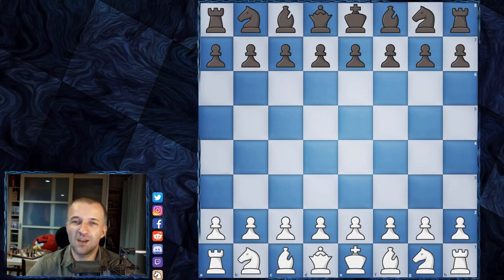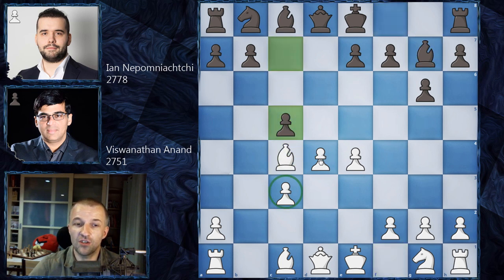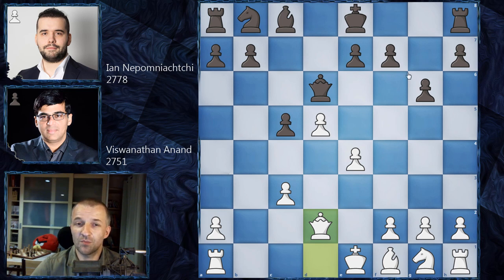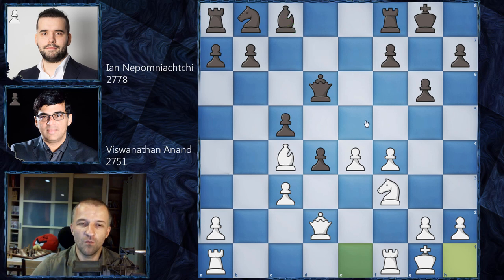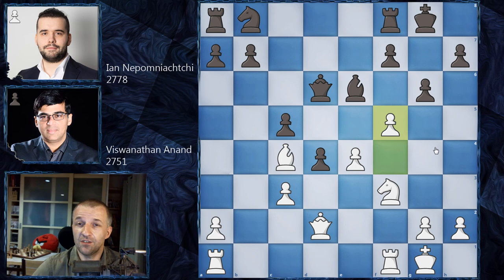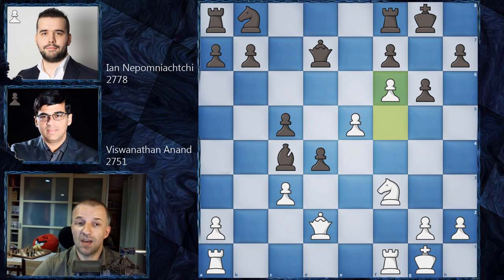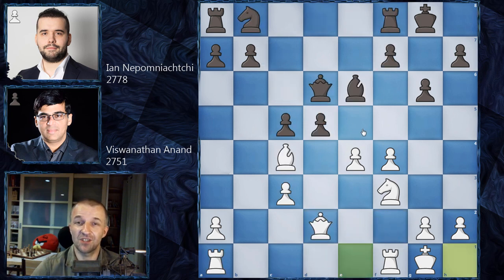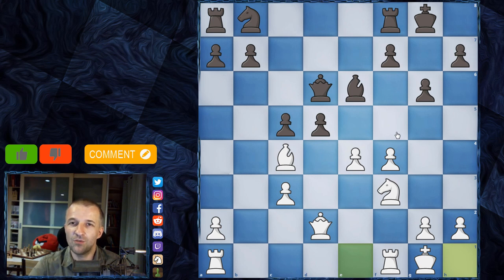Vishy Crushed Nepo in 17 Moves | Anand vs Nepomniachtchi | FIDE Chess.com Online Nations Cup 2020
It was 10 years old opening preparation of Vishy Anand. But chess veteran used it just now, during his game at FIDE Online Nations Cup chess tournament 2020 organized by chess.com It seemed like both players know very well the opening as Nepo played it already against very strong grandmaster. However Indian player was prepared very well for the particular line in Grunfeld Defense. Maybe it was trivial but definitely part of very rich Vishy Anand best game collection.

FIDE Nations Cup chess tournament online is another one organized to entertain chess World after lock down of many countries and canceling the events. Chess fans are really lucky that can watch their favorite players nearly every day as the tournaments last continuously for couple of weeks already and another ones are planned.

Mordimer Chess focus on educational aspects of chess by showing the games of the best players in history. We believe watching videos with analyses like this one is the best way to improve your skills. And we think that it doesn't really matter how you call this amazing board game ever invented: szachy, ajedrez, schach, шахматы, شطرنج, チェス, échecs, xadrez, scacchi or chess. We still can talk and understand the same chess language. Watching chess videos for intermediate players channels not only helps to learn chess strategy and various ideas but also - like in this case - teach you how to enjoy chess. We strongly recommend to follow best youtube chess channels to increase awareness in critical positions which can appear in your games. Another chess videos for beginners are coming.

Viswanathan Anand vs Ian Nepomniachtchi, Online Nations Cup 2020
Grünfeld Defense: Exchange Variation [D85]
1. d4 Nf6 2. c4 g6 3. Nc3 d5 4. cxd5 Nxd5 5. Bd2 Bg7 6. e4 Nxc3 7. Bxc3 c5 8. d5 Bxc3+ 9. bxc3 Qd6 10. Qd2 O-O 11. f4 e6 12. Nf3 exd5 13. Bc4 Be6 14. O-O d4 15. f5 Bxc4 16. e5 Qd7 17. f6 1-0

0:07 Introduction of Anand vs Nepo
1:22 The chess game begins here

BTC: 3PS4MzhvGxf1UMy9Jy6oKyDfmq6RLTHy2M
ETH: 0x8B6f7C1eE5D683fEF0F58d37aB855244fED966Df
LTC: MBqUjZteEa4c6ANi7HGM538btTxii41T1r